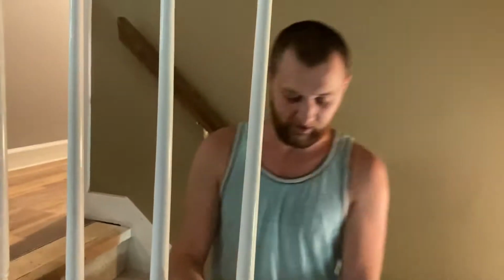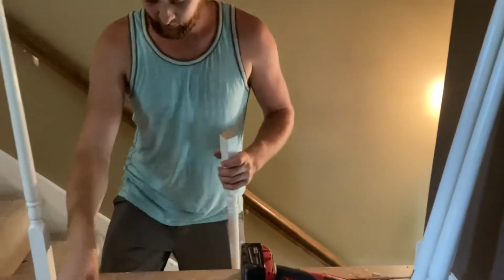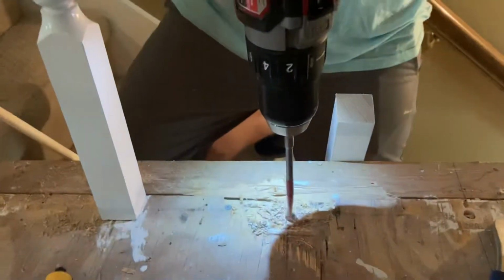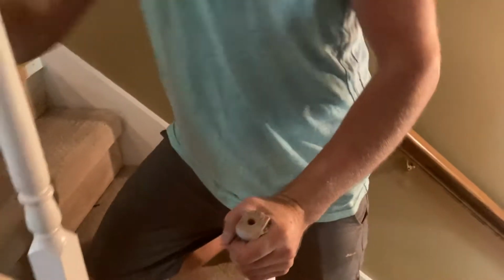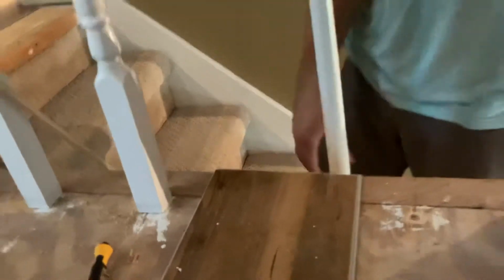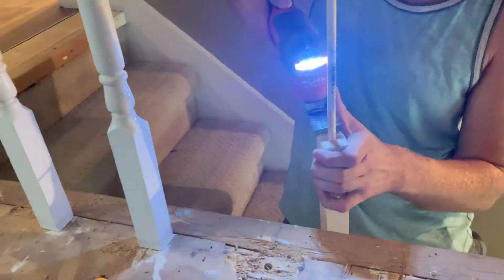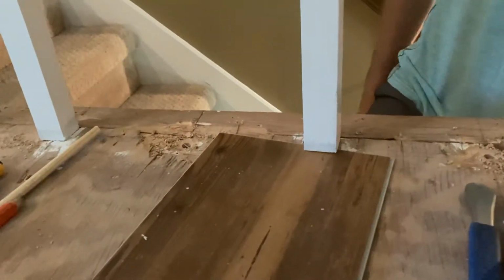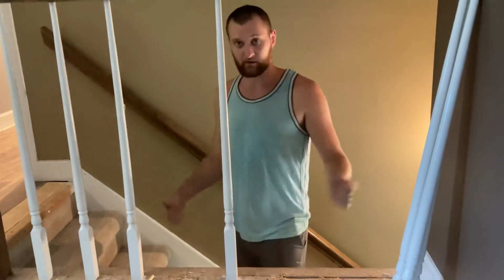How To Install Flooring Around Stair Pickets Without any Damage!